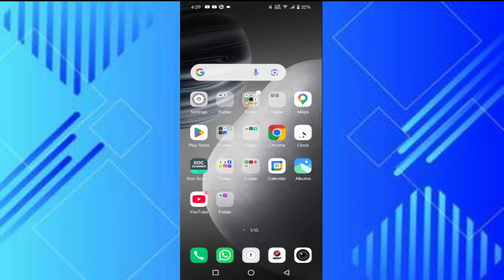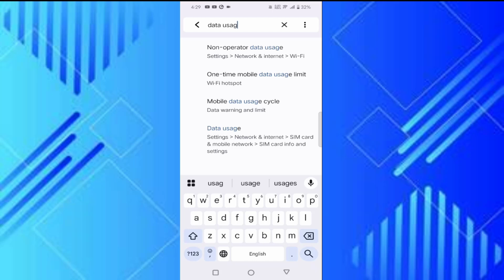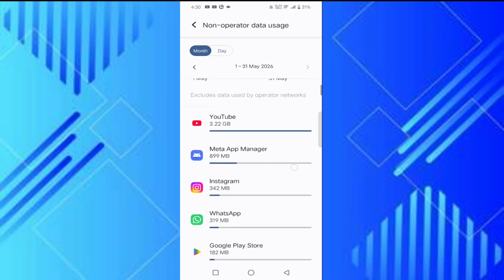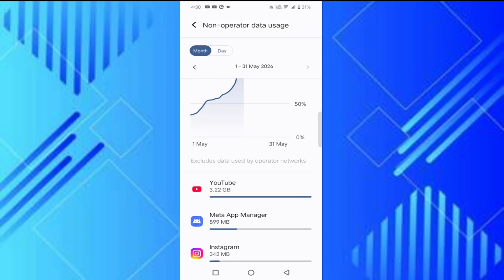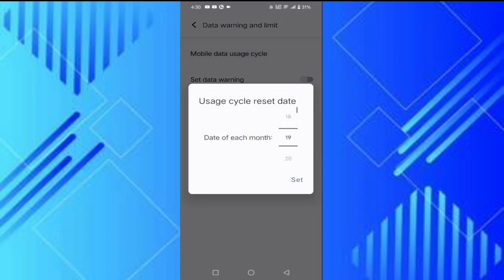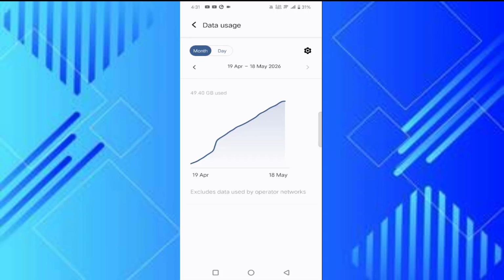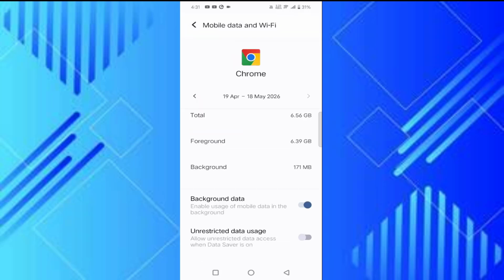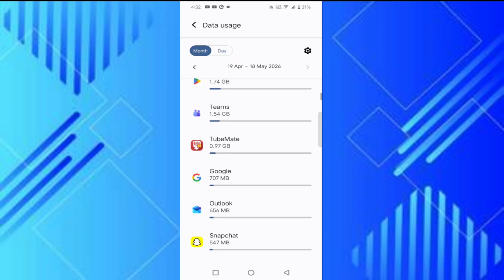How to Find Hidden Apps Using Mobile Data on Android | Stop Apps Draining Your Internet Data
In this video I sill show you, how to check which app is secretly using your internet data on Android phones. In this tutorial, you will discover how to monitor mobile data usage, find background apps consuming internet, and stop apps from draining your data pack. This guide helps you identify apps using WiFi or mobile data without your knowledge and improve your phone performance.